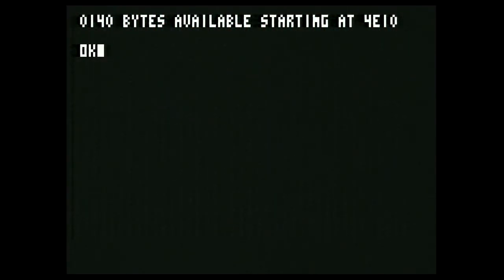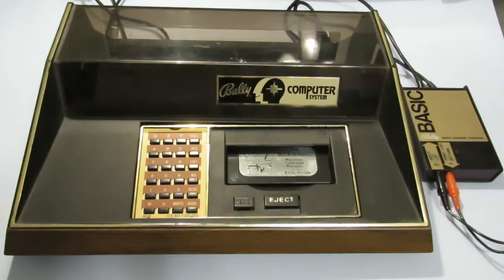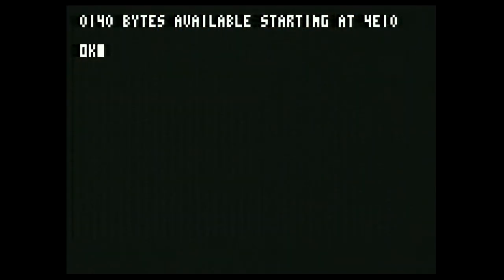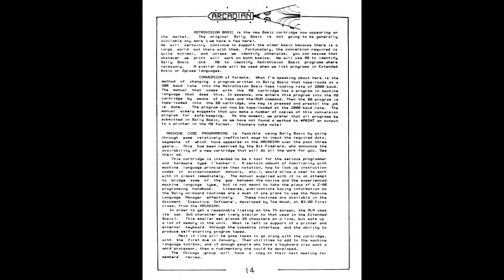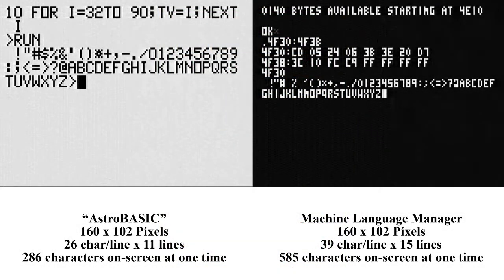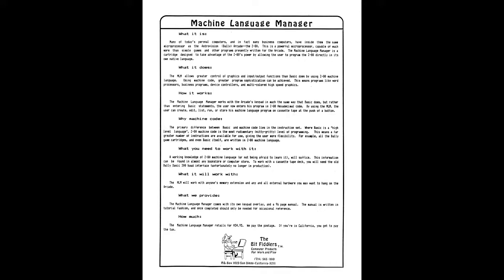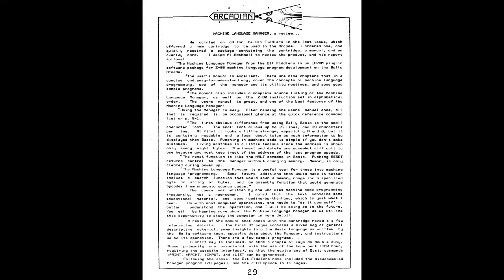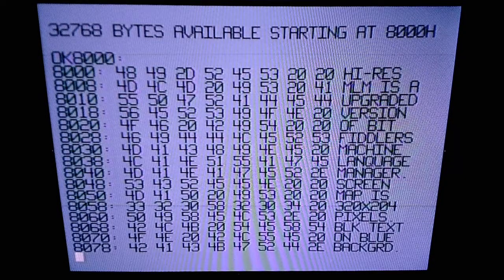Bally Astrocade Machine Language Manager by Bit Fiddlers, Part 1: Overview and Background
Machine Language Manager (MLM) is a 2KB cartridge written by Andy Guevara in 1981 for the Bally Arcade/Astrocade.  It was released by The Bit Fiddlers in late 1981/early 1982.

This video overview summarizes the Machine Language Manager cartridge.  This program is a machine language monitor which allows direct access to programming the Z80 CPU.  This cartridge does not require extra memory to use it, but it can take advantage of extra RAM if it is available.

"The Bally/Astrocade Game Cartridge and Hardware FAQ" says this about the MLM:

"This cartridge, which included [a 24-key keypad] overlay, provides an "easy" way to program the Astrocade in machine language. Though not a Z-80 assembler, MLM does simplify the entry of hex code (which otherwise must be entered using decimal via BASIC. Also, the keypad layout does not require the use of the key-shifts, so typing is faster). Programs can be saved via the Bally BASIC 300-baud interface (later, subroutines were written that allowed the 2000 baud version of Bally BASIC (#6004) to be swapped out for tape saving). "Machine Language Manager" does NOT have a built-in cassette interface."

This overview is part one of a four part series.  The series includes:

1) Machine Language Manager, Part 1: Overview and Background
2) Machine Language Manager, Part 2: How to Use the MLM
3) Machine Language Manager, Part 3: Using MLM Example Programs
4) Machine Language Manager, Part 4: Using MLM with the Astrocade MAME Emulation

This video is split into several parts:

0:00 - MLM Titles
0:30 - Short Introduction to the MLM
3:11 - Overview with Cart, Overlay and Interface
3:32 - Close-Up of MLM and Overlay
4:38 - Closer Close-Up of MLM and Overlay
5:52 - Extreme Close-Up of MLM and Overlay
6:57 - Introduction and History of the MLM
23:25 - MLM Cart, Documentation and Overlay
24:39 - MLM Manual
26:26 - Saving/Loading at 2000-Baud
28:05 - Goldfish Demo Source Code
29:33 - Bound Astrocade Machine Language Book
33:04 - Overview of Three Z80 Programming Books
34:09 - Overview of Programming the Z80, by Rodnay Zaks
36:20 - Overview of Z80 Software Gourmet Guide and Cookbook, by Nat Wadsworth
37:46 - Overview of Software and Hardware for the Bally Arcade - A Technical Description (aka, the "Nutting Manual")
40:25 - Z80 CPU Microprocessor Instant Reference Card
41:33 - Creating a 24-Key Keypad Overlay for the MLM
45:30 - End Credits

This video is aimed at someone who has little or no understanding of Z80 machine language.  A Z80 machine language programming novice, or anyone who has a passing interest in using the Machine Language Manager cartridge, will get more out of it if all of the four videos in this series are watched one after the other.  Also, even if you have no plans to ever use the Machine Language Manager cartridge, anyone who wanted to know how to program the Astrocade will find plenty of general information provided in this video.